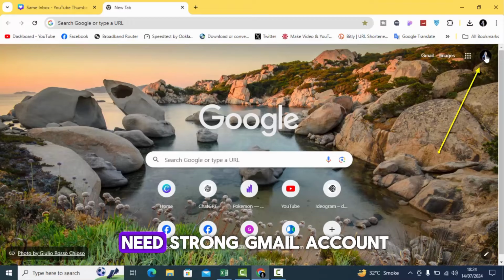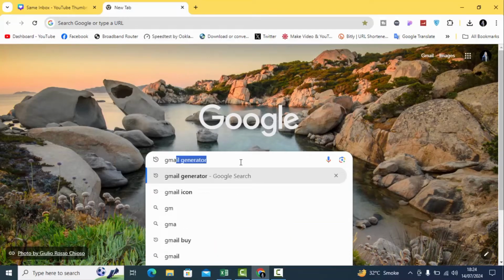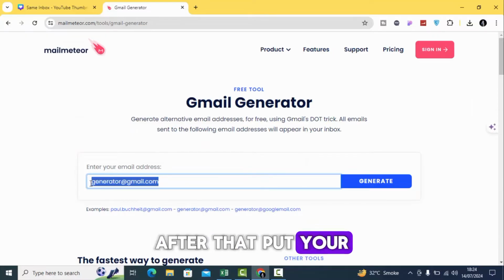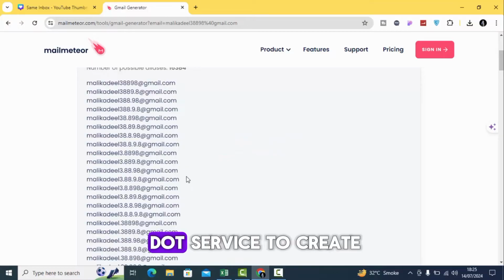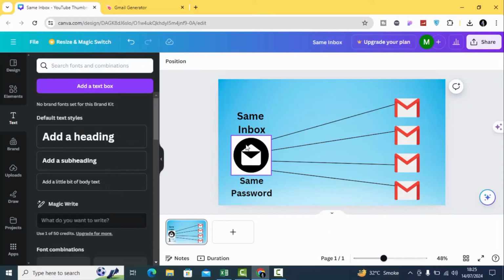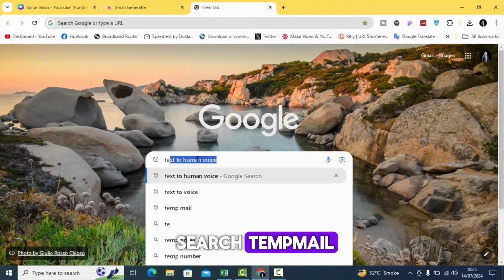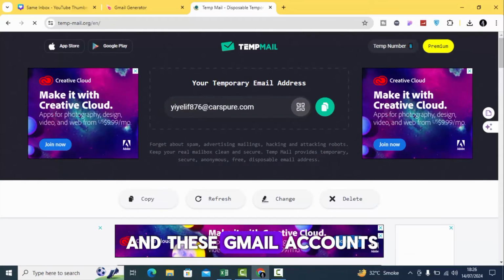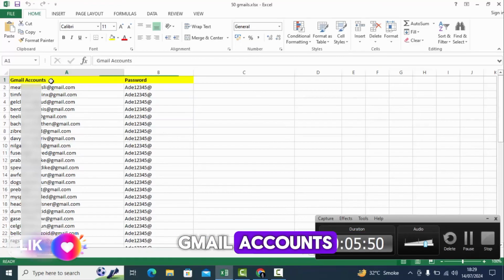How To Create Unlimited Gmail Account | Unlimited Gmail Create Method 2024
Welcome to our step-by-step guide on "How To Create Unlimited Gmail Account | Unlimited Gmail Create Method 2024"! In this video, we will show you the latest techniques to create unlimited Gmail accounts without the need for phone number verification. Whether you need multiple accounts for business, personal use, or any other purpose, this method will help you bypass the usual restrictions and set up as many Gmail accounts as you need.

Don't miss out on this ultimate guide to mastering Gmail account creation!

- how to create unlimited gmail account without phone number verification 2024
- usa number verified gmail
- gmail without phone number
- unlimited gmail account without phone verification
- Unlimited Gmail Create Method 2024
- gmail generator
- unlimited gmail